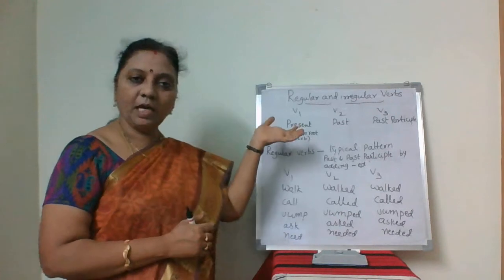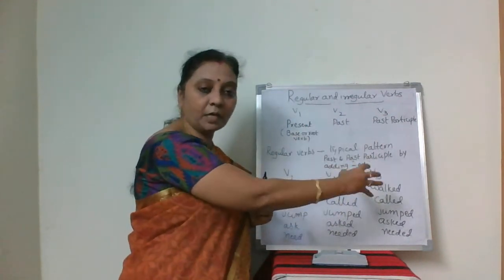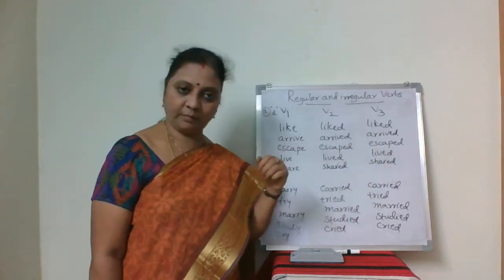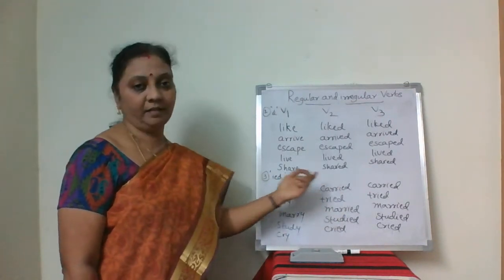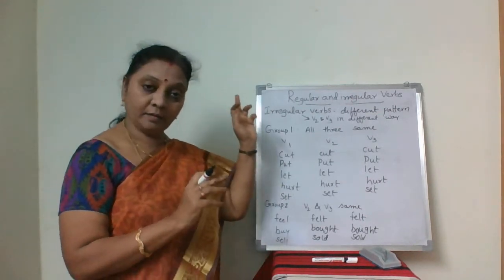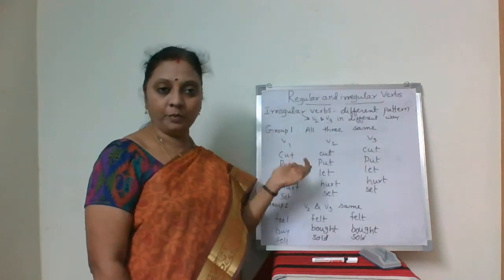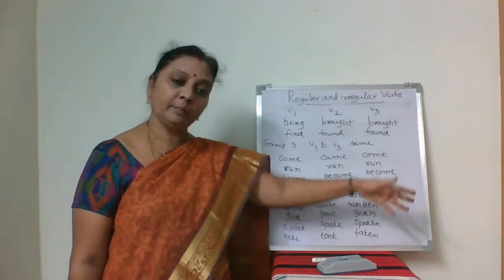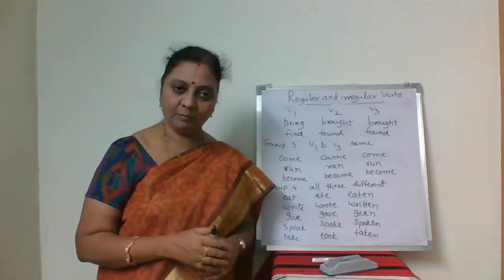Learn english grammar step by step || 39.Verbs - part -11 Regular and Irregular verbs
Regular verbs are those that form their simple past and past participle forms by adding –ed to the base form.
Irregular verbs are those that form their simple past and past participle forms in different ways.
Hope you have learnt ‘’Regular and Irregular verbs’’ with examples.